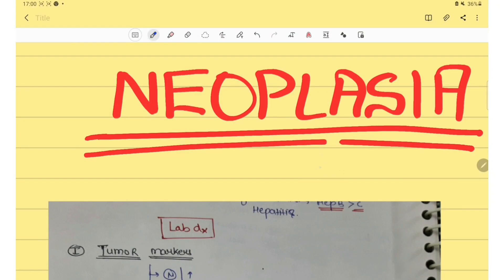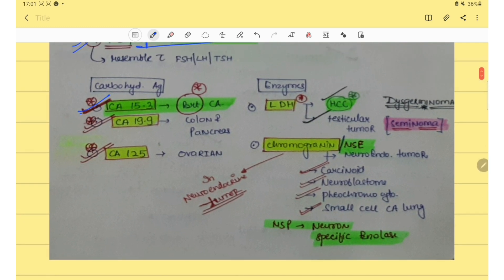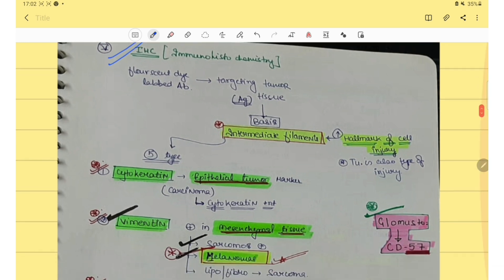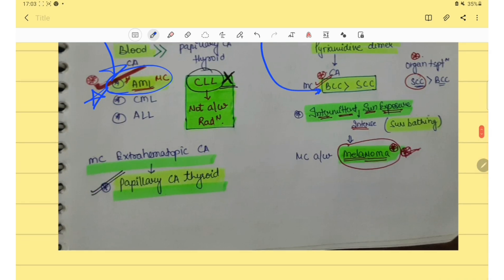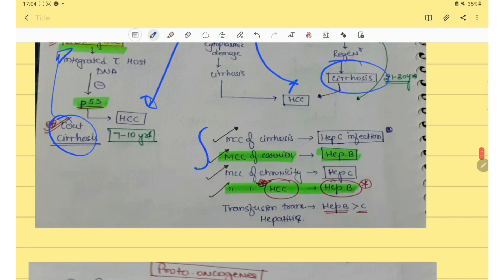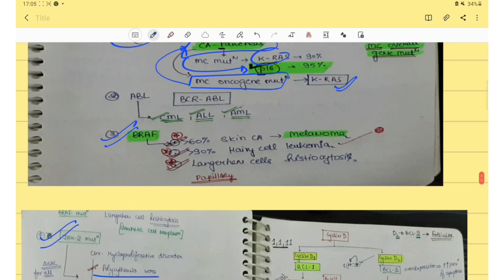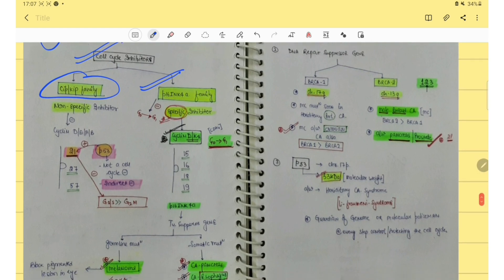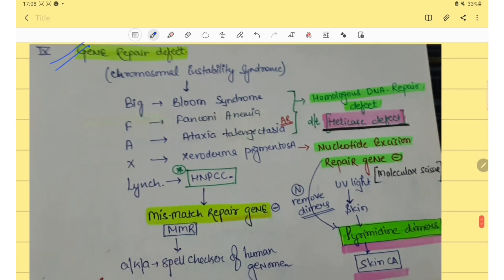5 Questions in 5 Minutes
5 Questions in 5 Minutes

1K RANK IN NEET PG, MUST DO TOPICS
1K Rank in first attempt # How much attempts for NEET PG

40DAYSPERFECTGUIDE